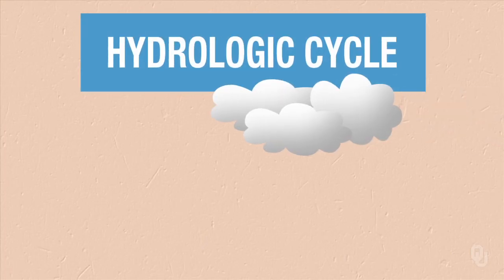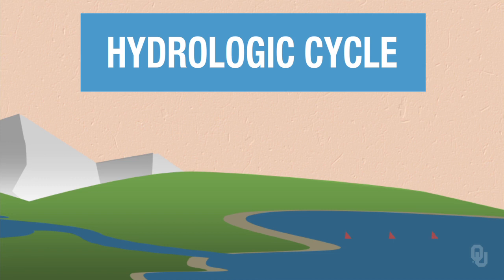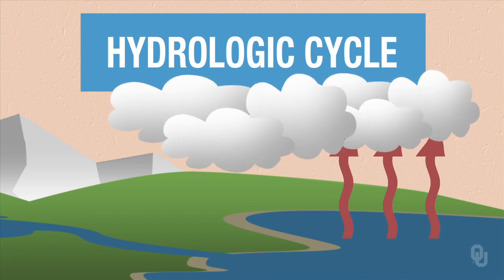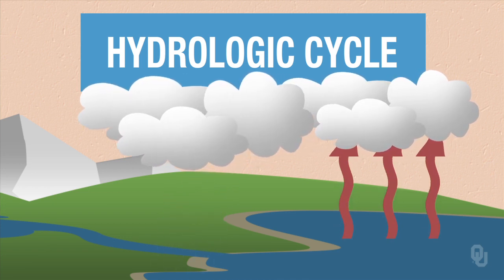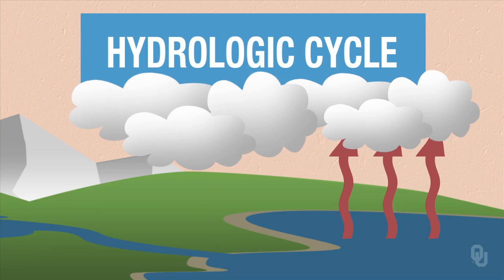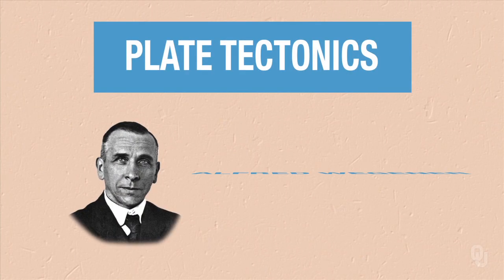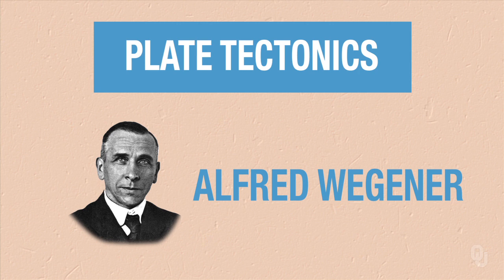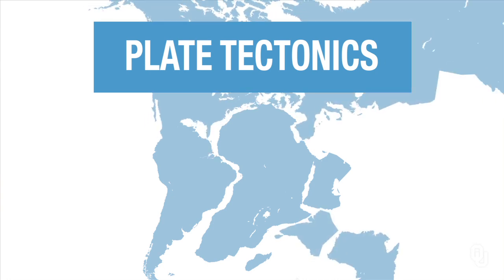Physical Geology - External and Internal Processes